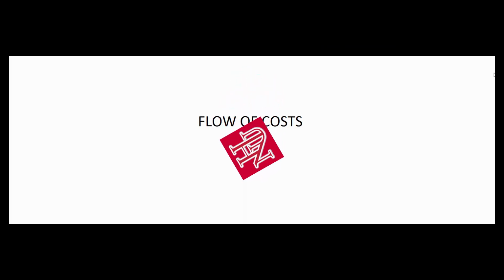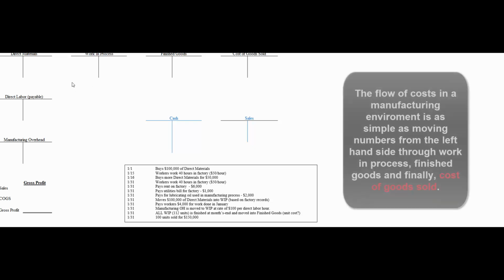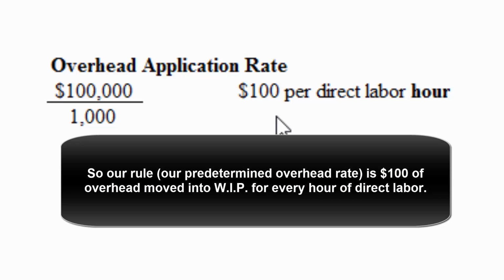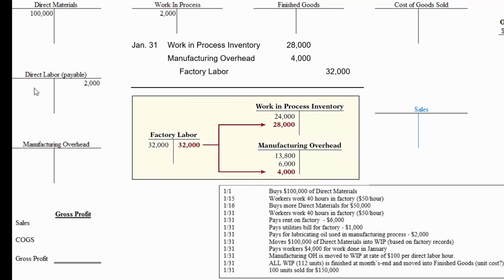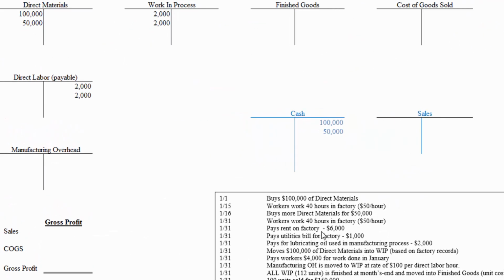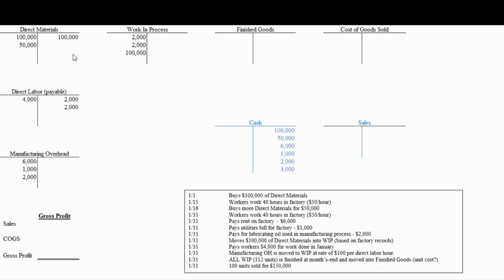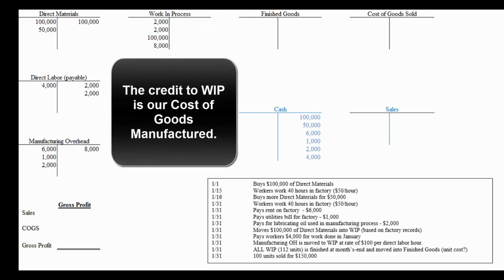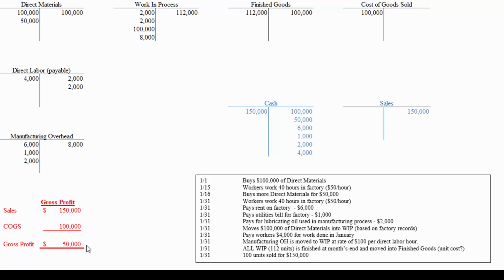Flow of Costs in a Manufacturing Environment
A simple example of accounting for direct materials, direct labor and manufacturing overhead to arrive at a number for Cost of Goods Sold.